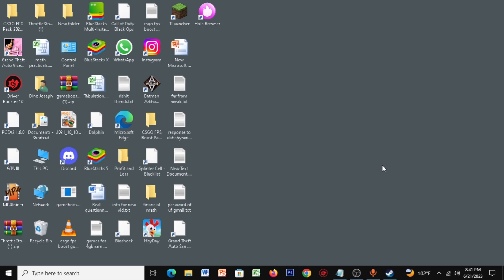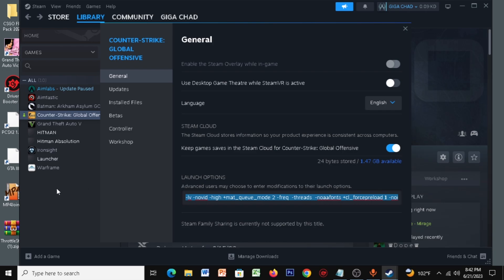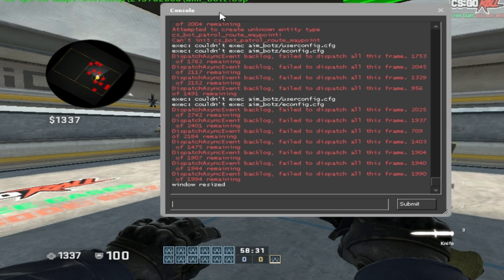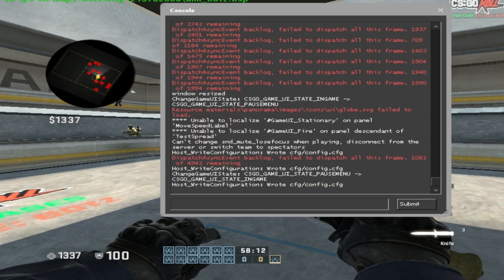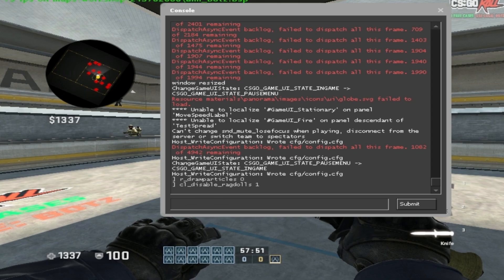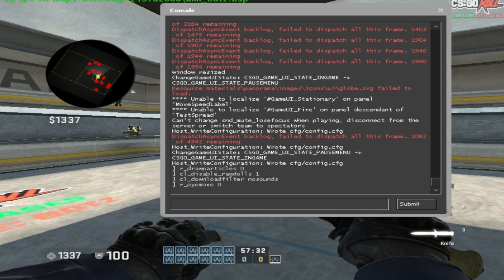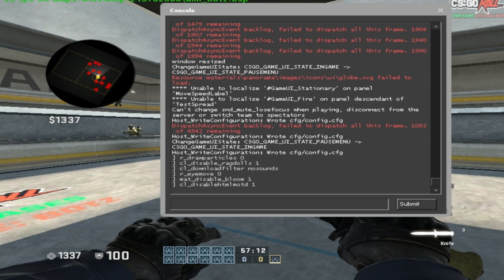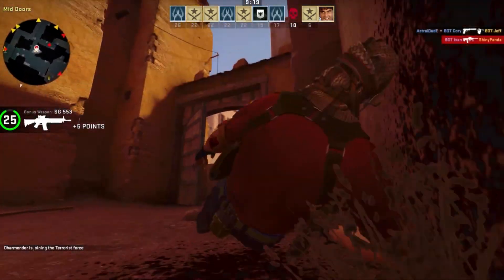CSGO: Best Launch options + (SECRET COMMANDS) For Low-end-pc/Laptop ┃2023┃ INSANE FPS BOOST!!📈✅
LAUNCH OPTIONS
-lv -novid -high +mat_queue_mode 2 -freq  -threads  -noaafonts +cl_forcepreload 1 -noipx -nojoy -nosync +fps_max 999 +fps_max_menu 999 +rate 786432 +cl_cmdrate 128 +cl_updaterate 128 +cl_interp_ratio 1 +cl_interp 0 -noubershader -allow_third_party_software

COMMANDS

r_drawparticles 0

cl_disable_ragdolls 1

cl_downloadfilter nosounds

r_eyemove 0

mat_disable_bloom 1

Time Stamps🕒
0:00 First Step
0:50 Launch Options!!!
1:16 SECRET COMMANDS!
3:02 BONUS TIP!